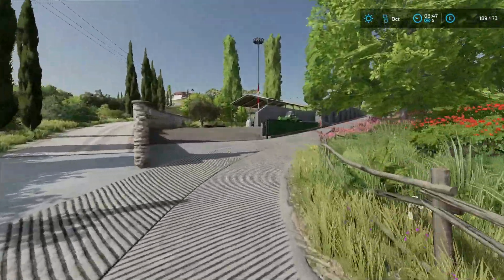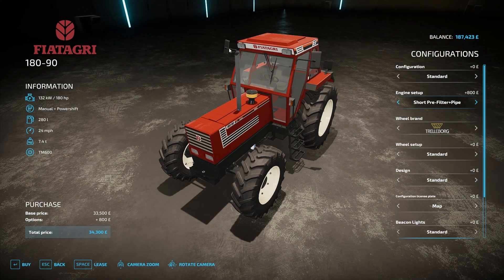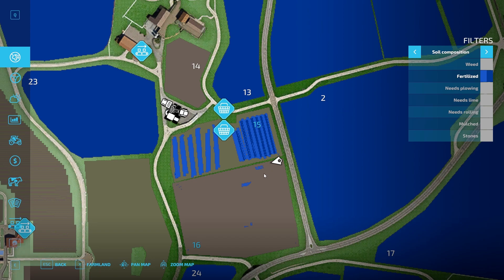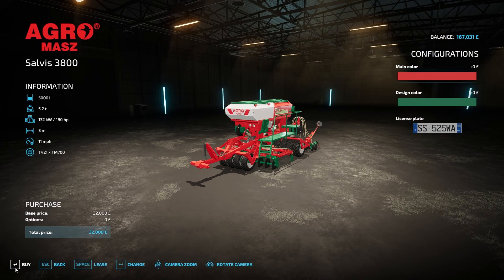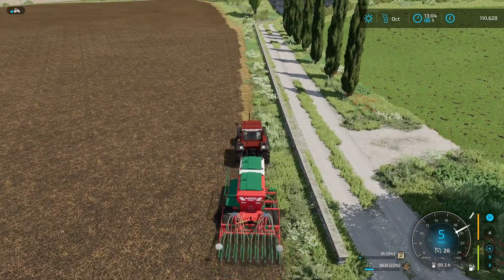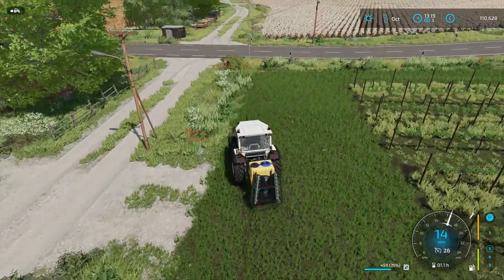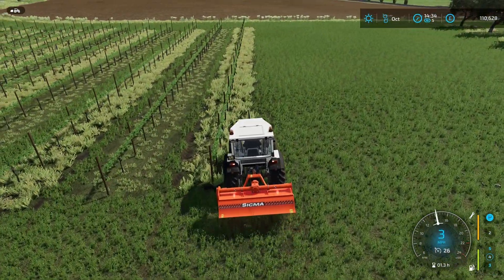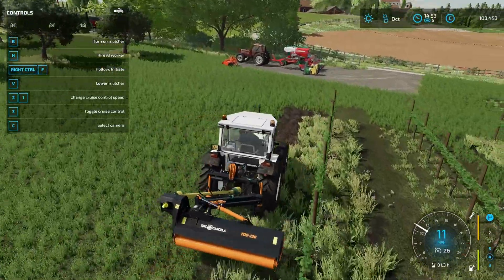A Right Cock Up | Italia Emilia Ext | Farming Simulator 22 | Ep 5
Getting more pre farm farming done on the Italia Emilia Ext Map, A mistake means the big guns are brought in basically a Landini!

Please consider using Code CEEBUR to help me out when purchasing the FS game and DLC's

My Giants Partner Program links, if you want to support me a little more please consider using my links to buy or preorder your next FS items.

Music Credits
Track 1: Swoosh